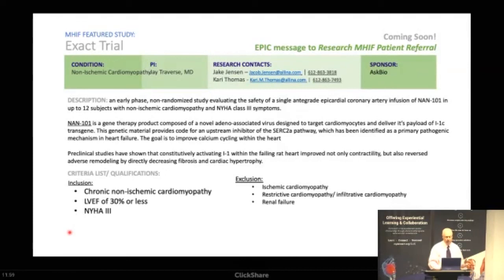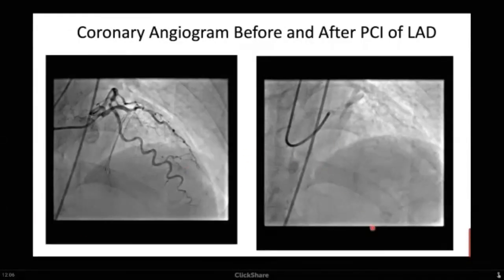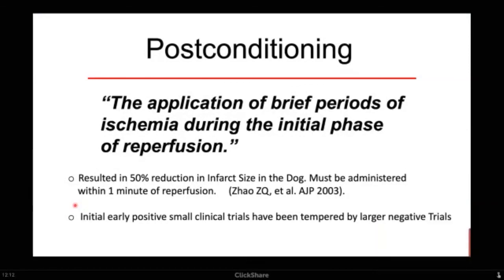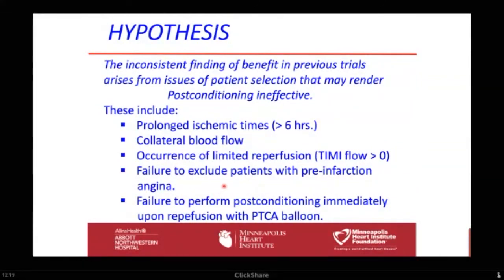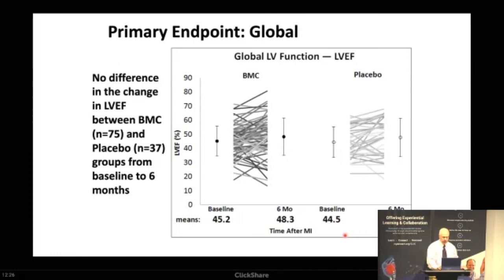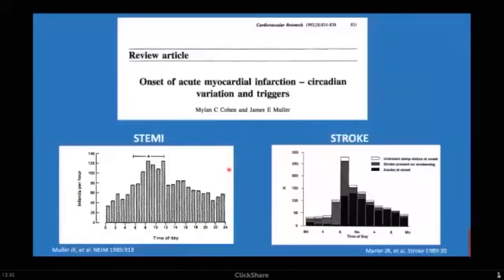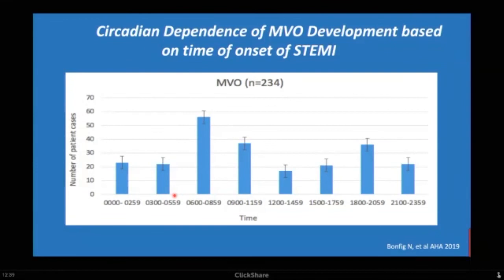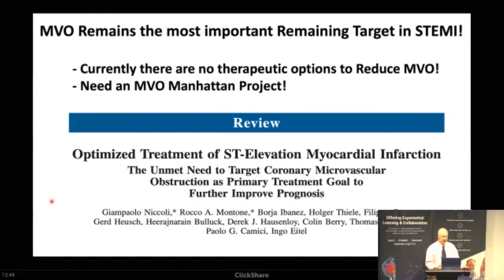Jay Traverse, MD | Microvascular Obstruction (MVO) in Cardiovascular Clinical Trials